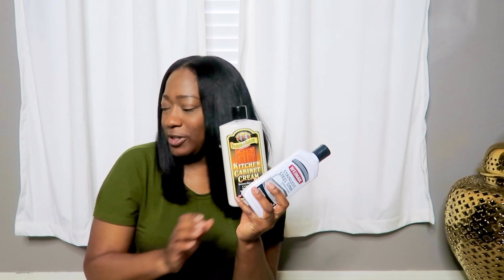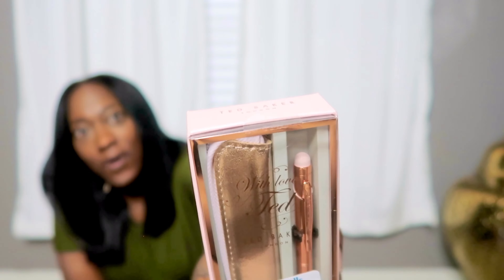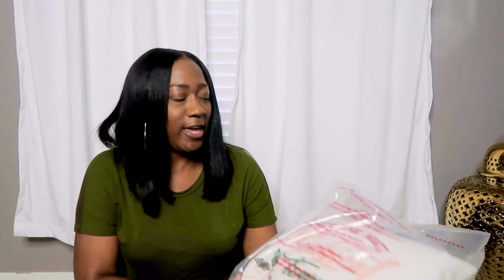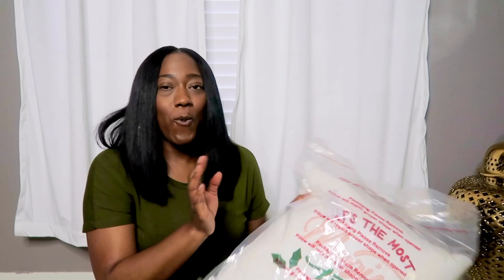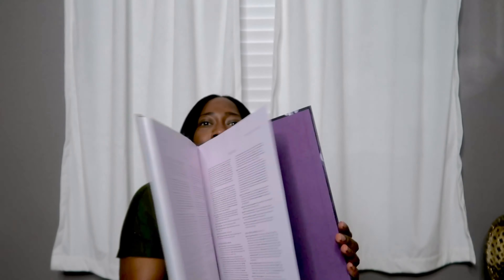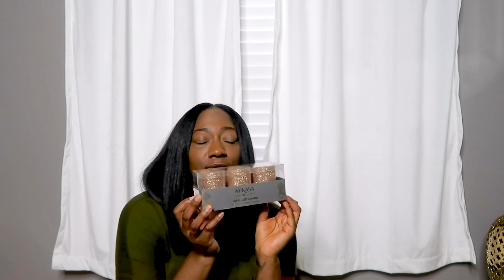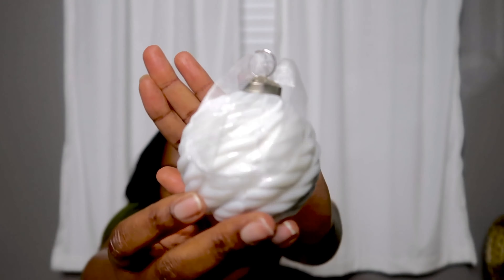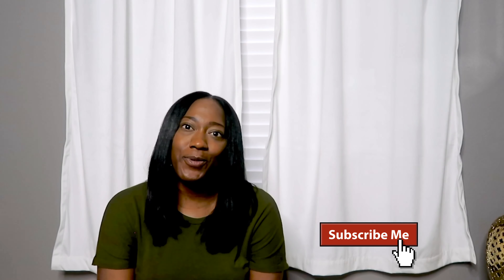Christmas Decor Haul 2019| Vlogmas Day 9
Hi guys! I can’t believe it’s Christmas! I’m soooo loving all the Christmas decor in-store. I’m so excited to share this haul with you. I found some great finds this day. I hope you enjoy this Haul! Thanks soooo much for watching! I’d love ❤️ to hear from ya!

Don’t Forget 🗣

White Pillow: